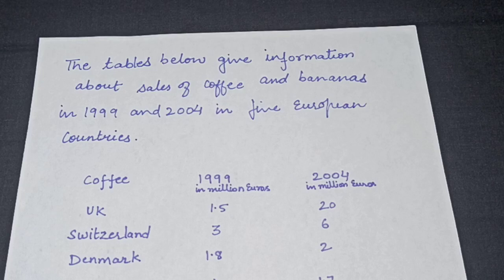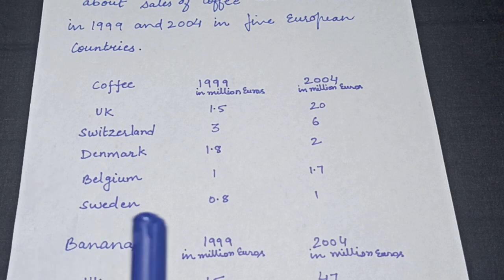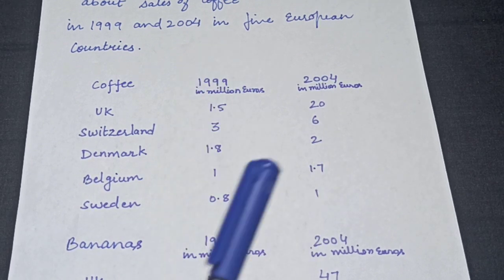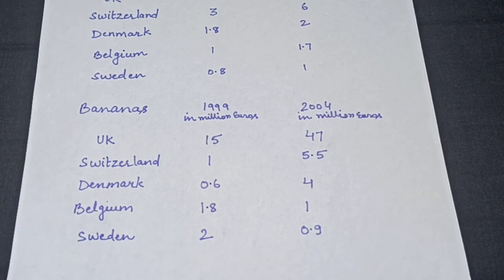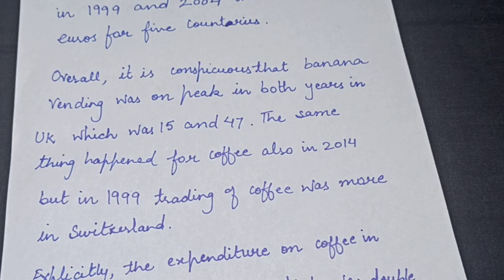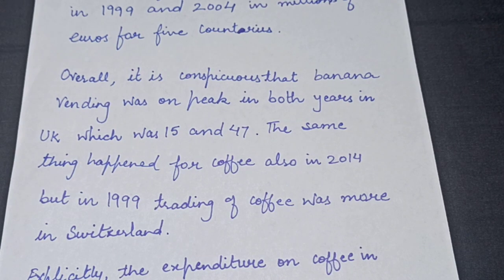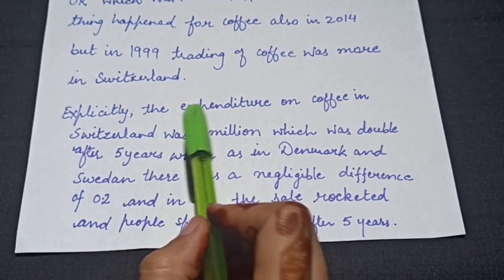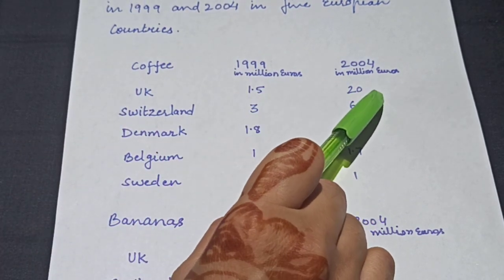IELTS Writing ( Task 1 ) Practice Test 2020 With Answer | 31.07.2020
IELTS Writing ( Task 1 ) Practice Test 2020 With Answer | 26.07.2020 Table
Tips for IELTS Writing Task 1
You need to write 3-4 paragraphs and 150 words
In the initial paragraph, you need to paraphrase the question
Don't include below in your paraphrase
Write an overview as you second sentence of your introduction
Decide if the graph you are describing is a comparison, progression or both
Total Score for IELTS Writing Task 1: 7 + 8 + 6 + 7 = 28/4 = 7. To calculate your score, add all scores together and divide by 4. To learn about band scores 1-9, please see the public band score descriptors for writing task 1 published by IELTS. All information above is taken from the descriptors published by IELTS
Example of IELTS Writing Scoring:
You can calculate your own score: 8 + 6 + 6 = 20/3 = 6.66. Take one task 1 score and two task 2 scores and divide by 3. Please note that these scores are only estimated calculations.